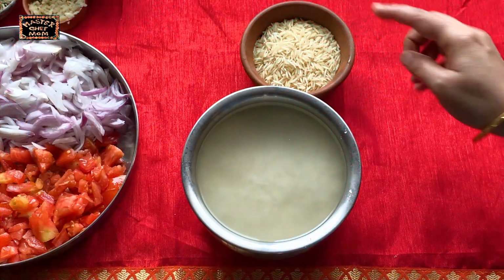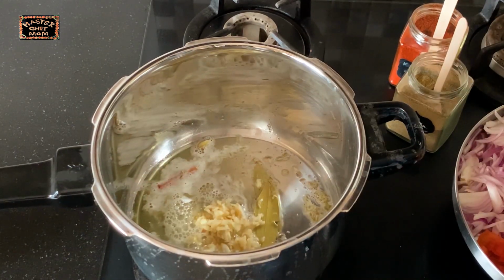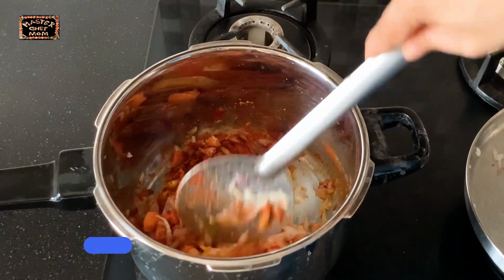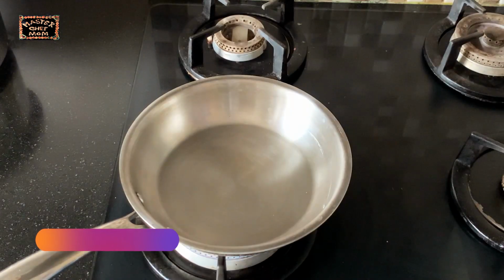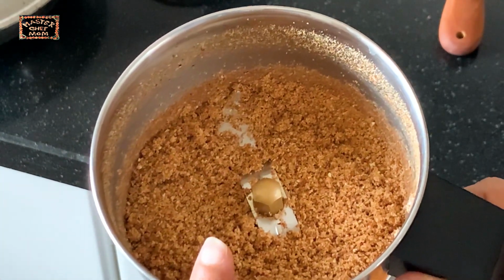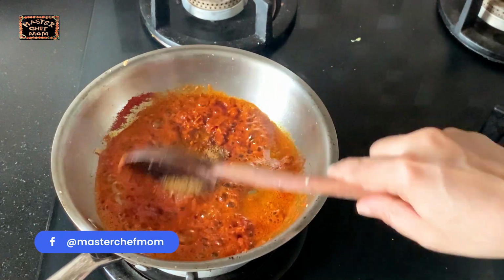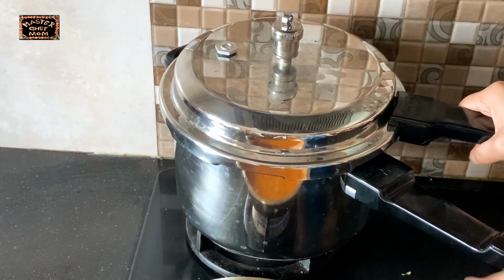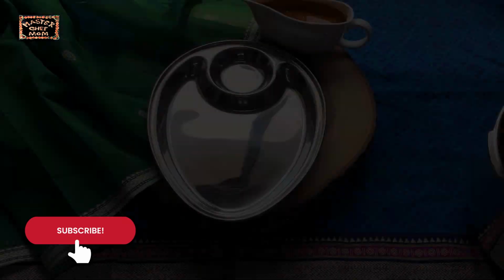Best Kuska Biryani Recipe | Best Salan Recipe | Tasty Kuska Biryani with Salna |Masterchefmom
Hi Supermoms,

"Biryani" is the most popular one pot dish in India. There are thousands of varieties of Biryani and there are so many restaurants across India that serve only Biryani. Every family has it's own recipe to make biryani .

The entire process of cooking biryani and the delicious aroma that fills the home are so much delectable. If you have travelled to South India and visited biriyani restaurants like the 'Ponnusamy', you would have noticed a biryani called 'Kuska'.

Kuska Biryani is cooked using chicken stock or vegetable stock. During one of our casual chats , my friend Kritika , a very passionate Chef , asked  if I have ever tasted KuskaBiryani  ? Though I had seen it in restaurant menus, never once ordered and tried the flavour. When I shared this with her, she told me that she makes it often at her home and has an amazing family recipe of the same.

Kritika shared her super hit Kuska recipe with an equally amazing Salna recipe to be served along with it. My home smelled so heavenly and we all relished every bit of this flavourful biryani. This Biryani goes equally well with plain salan that can be made within minutes.

This recipe is a keeper. Try it, you will simply fall in love with the simplicity and the amazing flavours.

Now, let’s start cooking .

Ingredients For Kuska Biryani:

2 cups Basmati rice
3 cups vegetable stock or water
3 large onions
3 tomatoes
1/8 teaspoon turmeric powder
1 teaspoon red chilli powder
1 teaspoon biriyani masala powder
1/2 cup curd

For tempering :

1 tablespoon ghee/clarified butter
1-2 teaspoons oil ( of your choice)
1-2 bay leaf
1/2 teaspoon fennel seeds
1/2 " cinnamon stick
2 green cardamom pods
2-3 cloves
2 teaspoons ginger garlic paste

Ingredients For Salan :

4-5 garlic cloves
1/2” ginger
1/4 teaspoon jeera powder
1/2 teaspoon sugar
1 teaspoon red chilli powder (adjust)
1/2 cup curd (whisked)(optional)
1 tablespoon oil

To roast and grind :

2 teaspoon peanuts
2 teaspoon sesame seeds
2 teaspoon coconut
( grated fresh or desiccated)

Note : If you are adding curd, add after the tomatoes become mushy and let it cook for a minute. Then, add the soaked rice .
Do try both the recipes and share your feedback.

Happy Cooking!

With love,

Masterchefmom

FEATURING
Raghuraman :

Video Post Production Credits:
Vivek Rajput: Instgram.com/vivekartiste